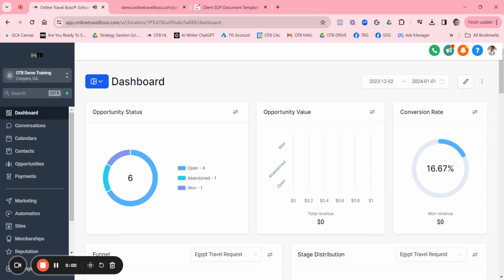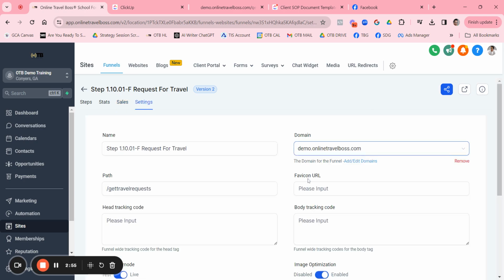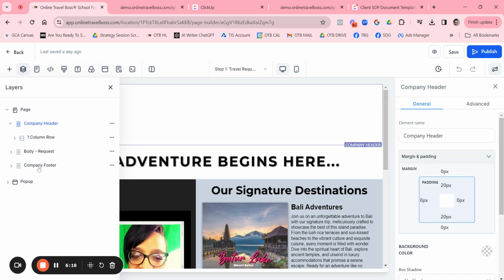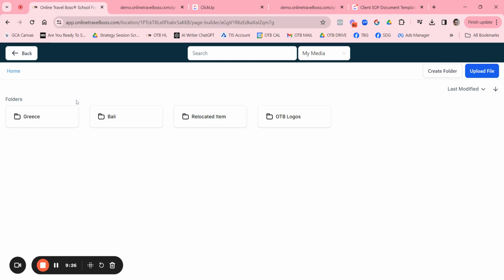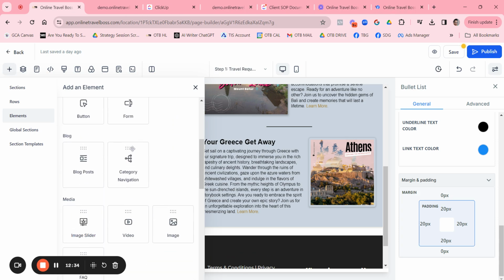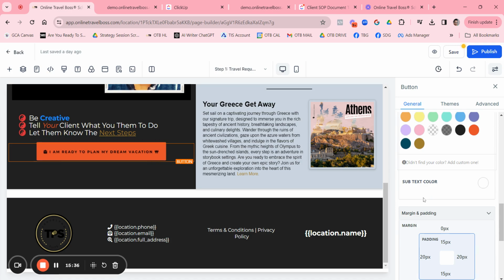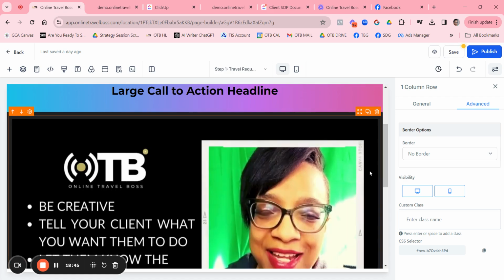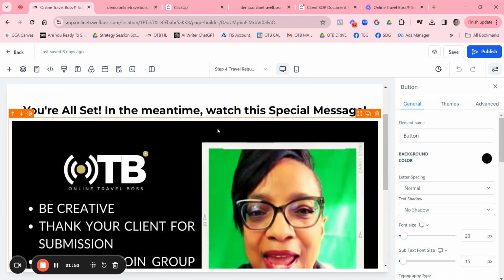Travel Request Personalizing Your Travel Request Funnel Pages